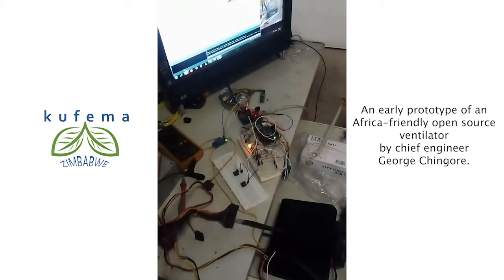Kufema Zimbabwe: Prototype Ventilator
Our lead engineer George explains and explores the options with an early prototype